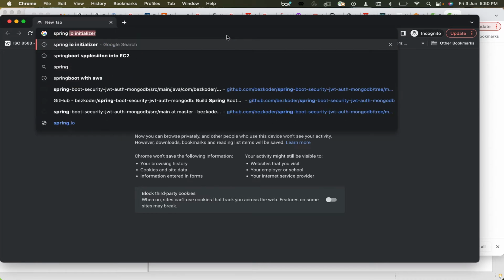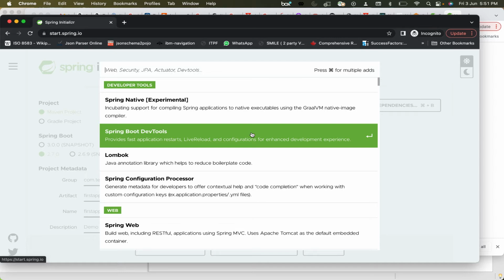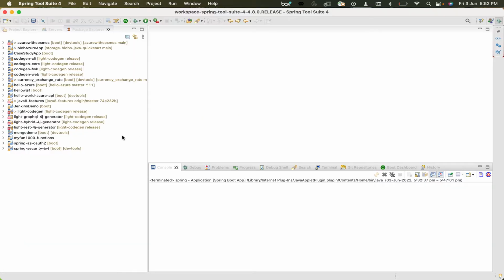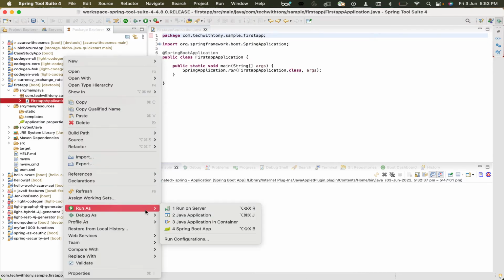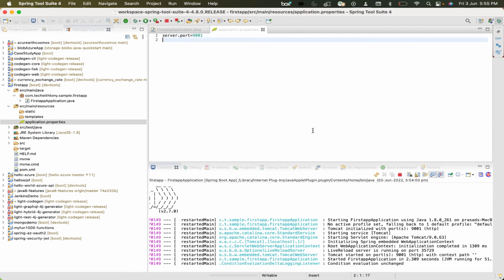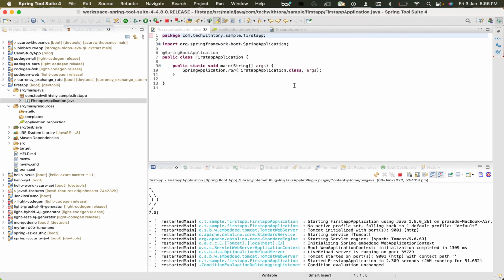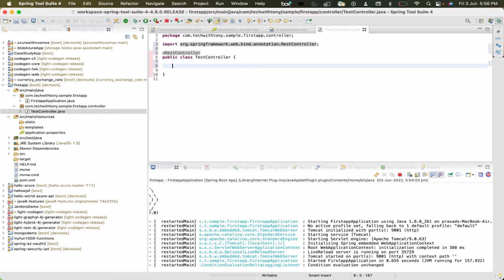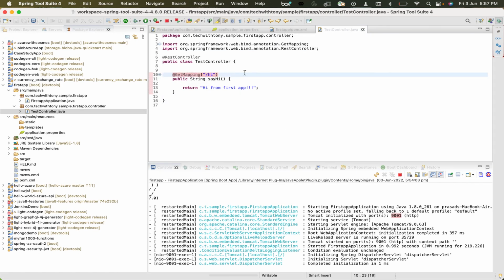SpringBoot Part-1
Hello program with spring boot and maven